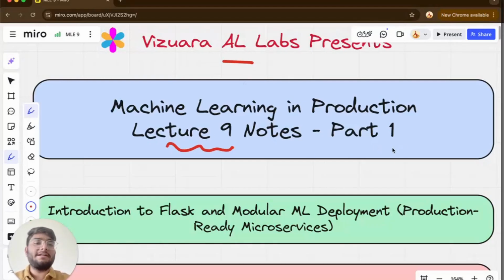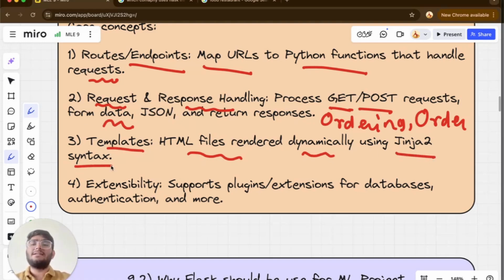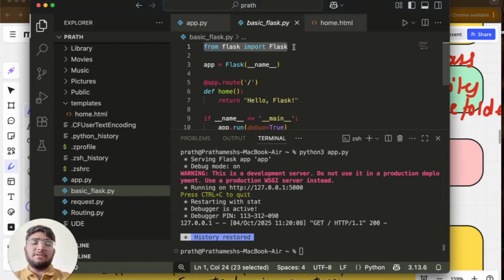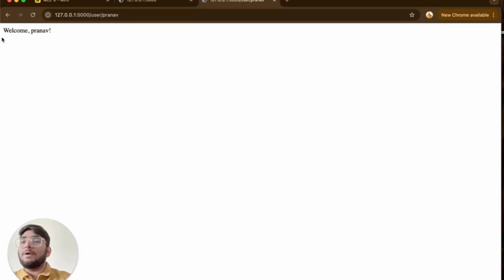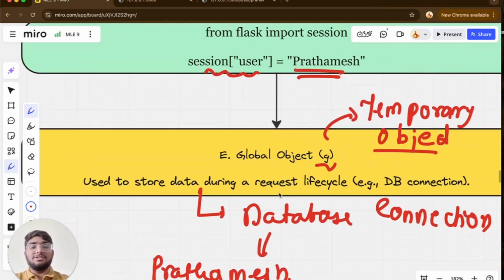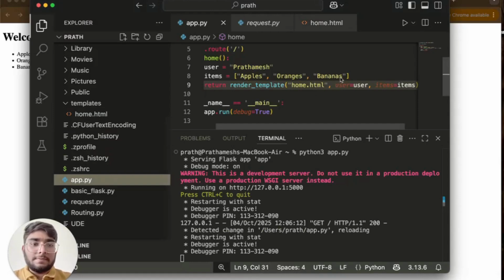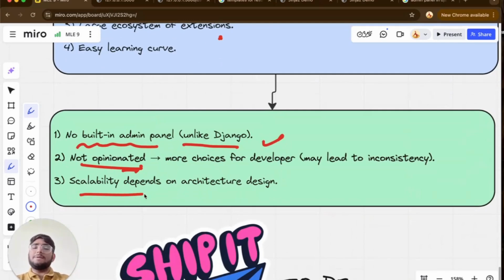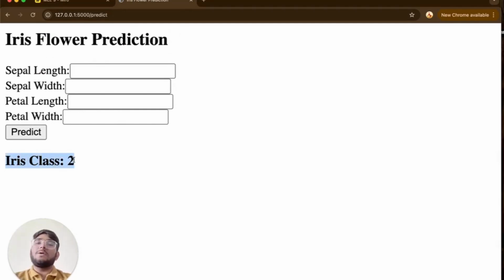Machine Learning in Production | Build ML Web Apps using Flask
In this video, we cover:

🔹 What is Flask and why it's popular for web and ML apps

🔹 Basics of Modular Coding Practices for clean, scalable projects

🔹 How to integrate a machine learning model with Flask

✅ Bonus: We show a full implementation using the Iris dataset

Perfect for anyone looking to deploy ML models using Flask!